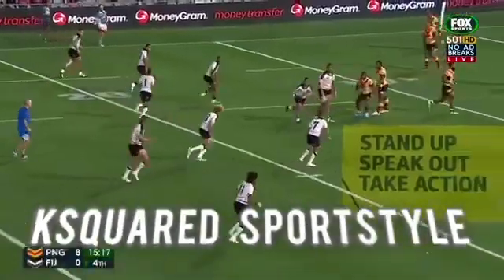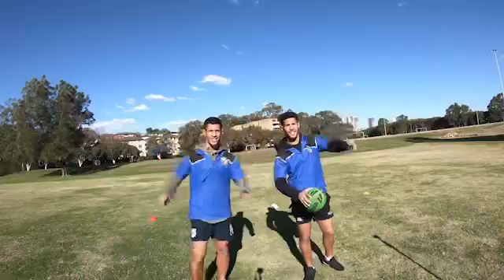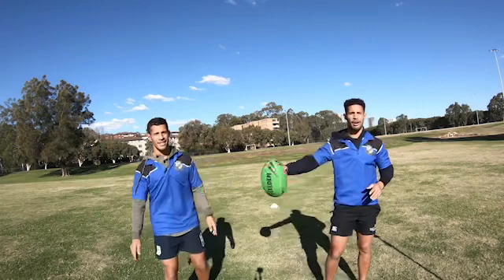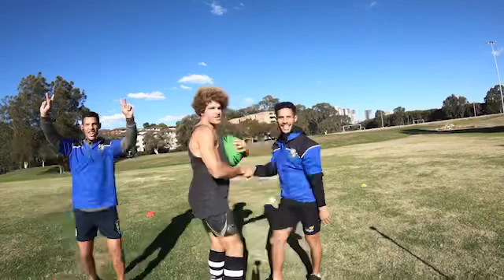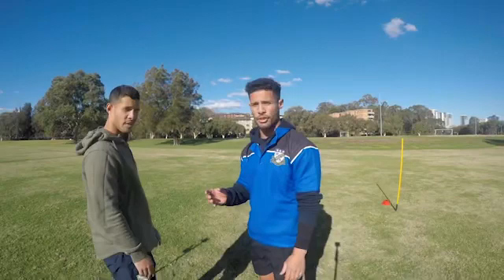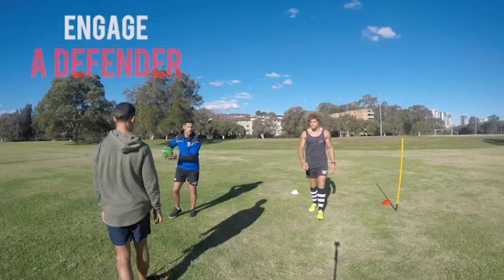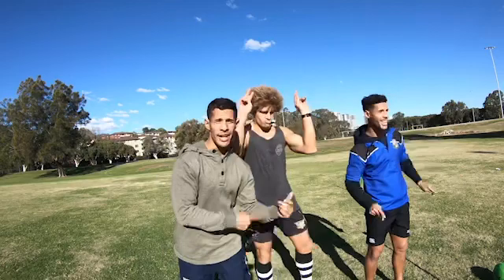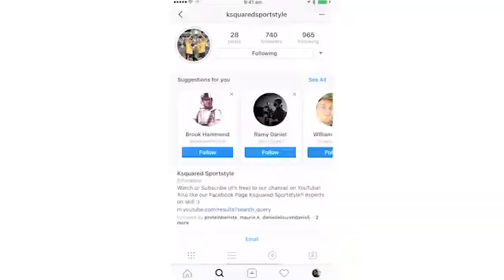ELONI VUNAKECE feat Ksquared Sportstyle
Eloni Vunakece feat Ksquared Sportstyle How to run a Inside ball, Jockey line, Lazy runner, Negative runner.